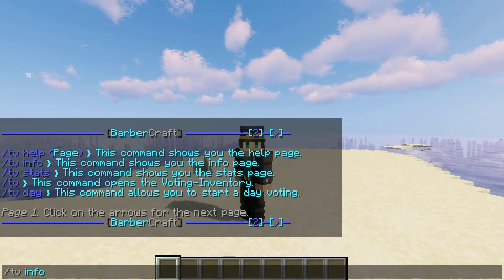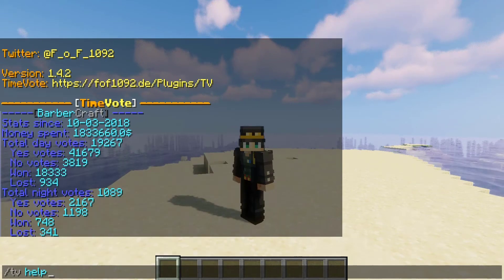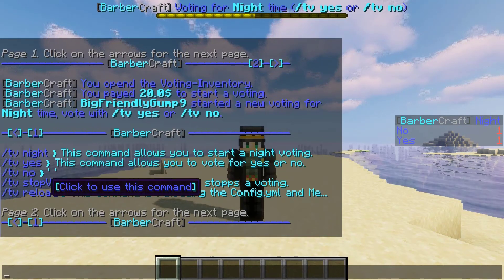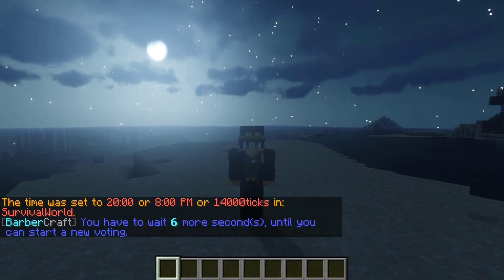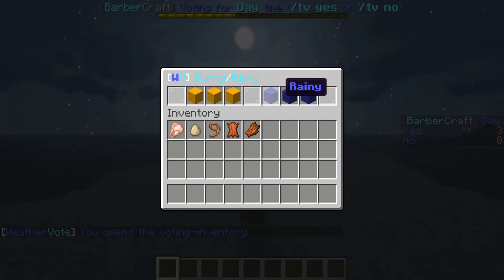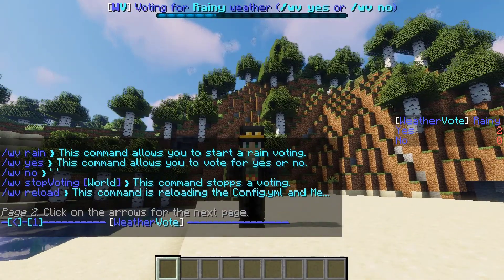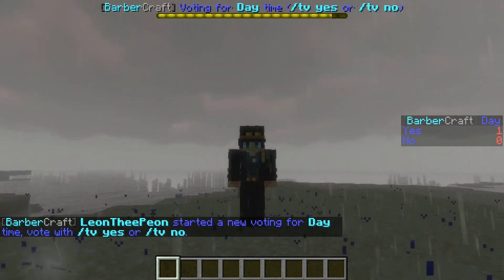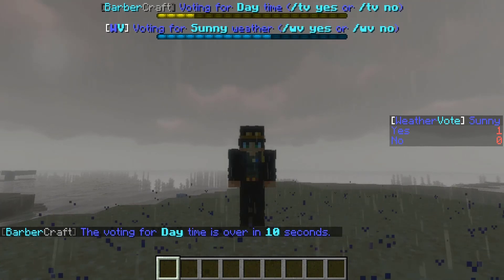Minecraft Plugin Display: Time Vote & Weather Vote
Showcasing the Weather Vote and Time Vote plugins created by F_o_F_1092 in which you allow users to vote on your server to change the time or weather!